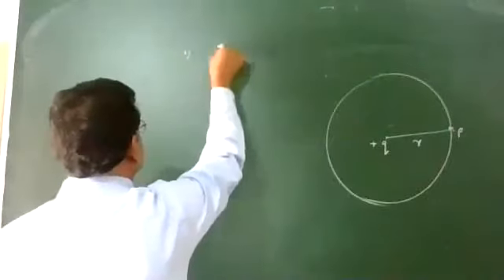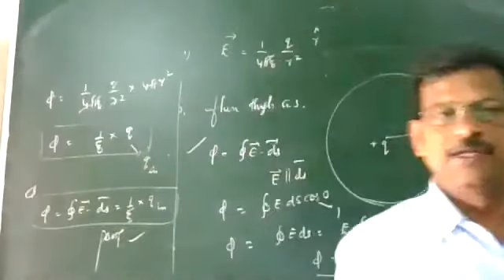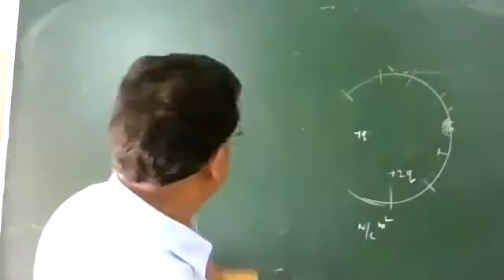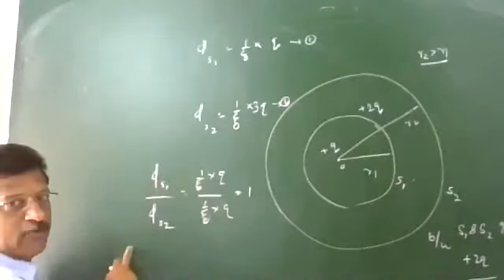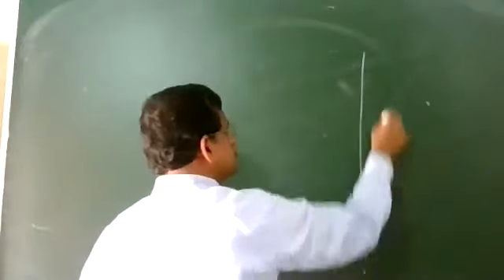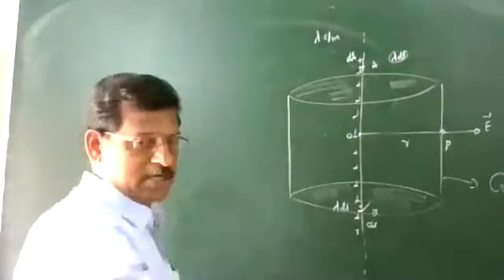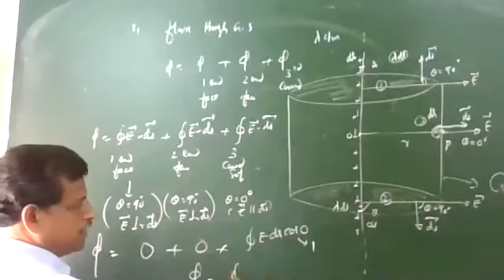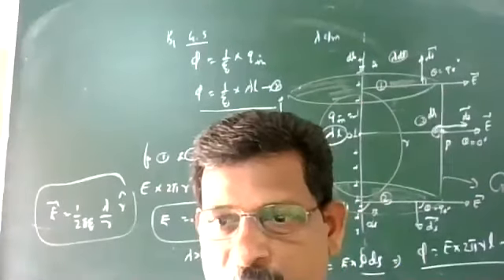27 08 20 XII PHYSICS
E due to line charge